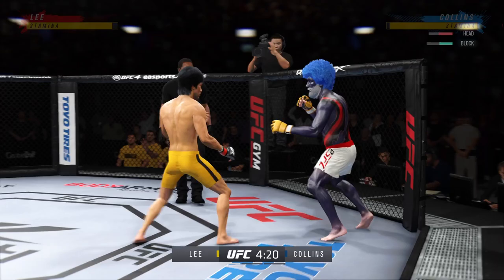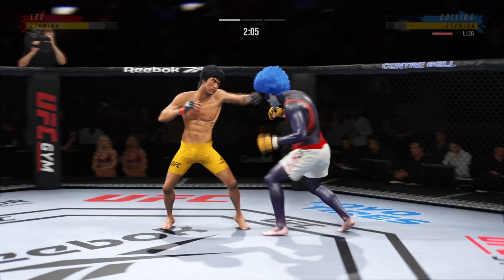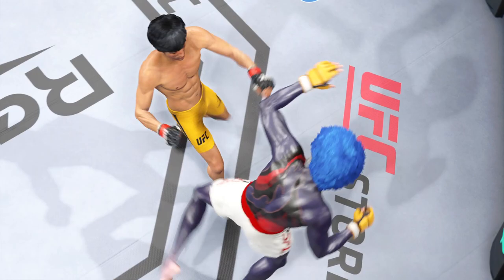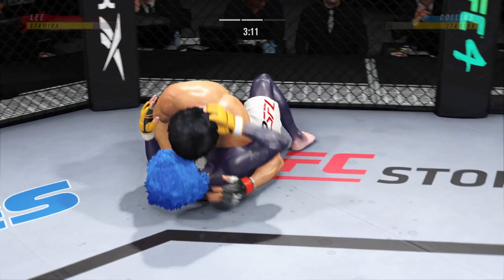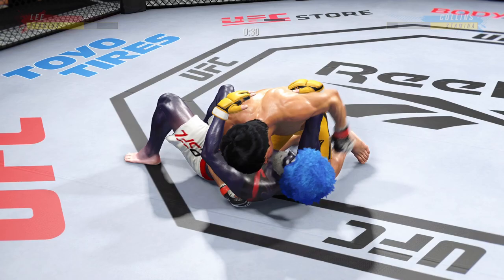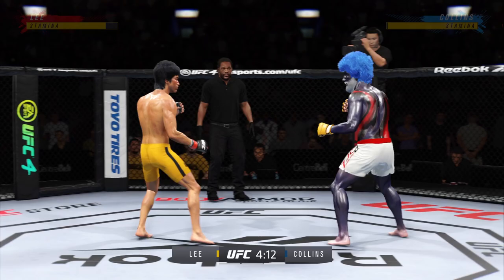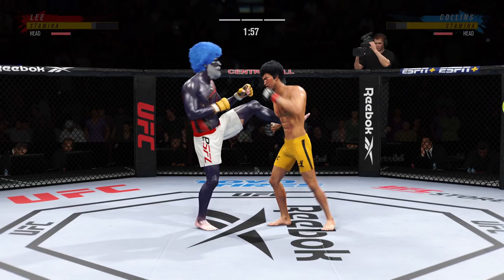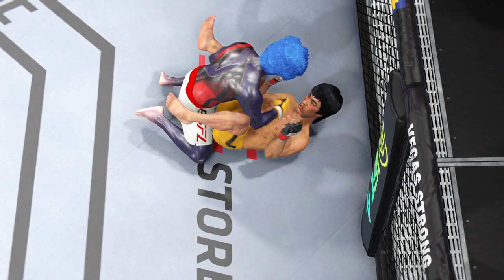UFC 4 l Bruce Lee Vs. Collins | EA Sports | PS5 | Gameplay | MjB